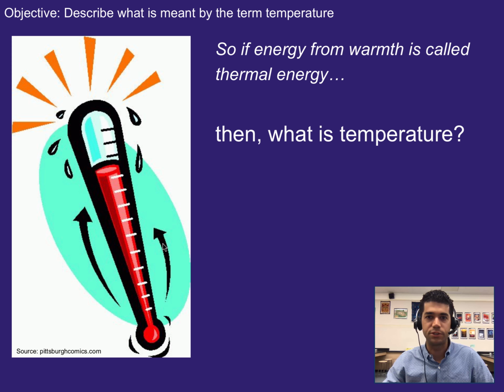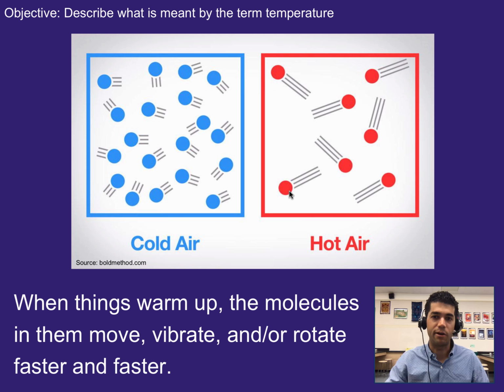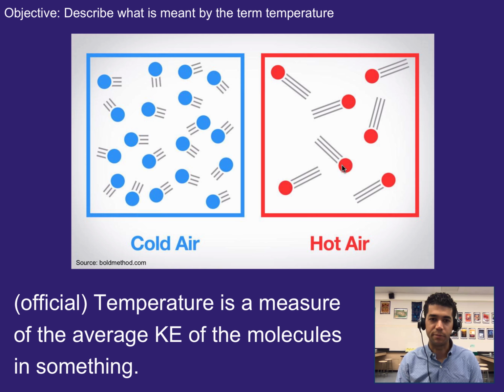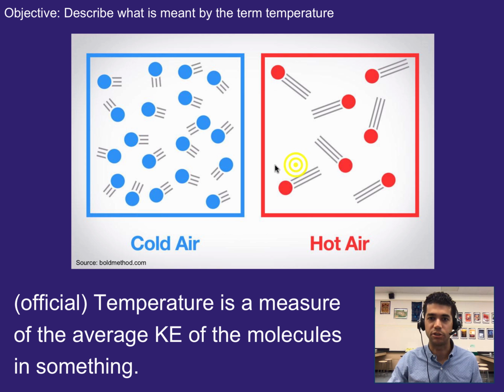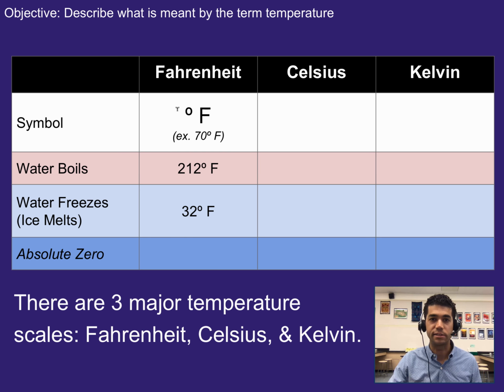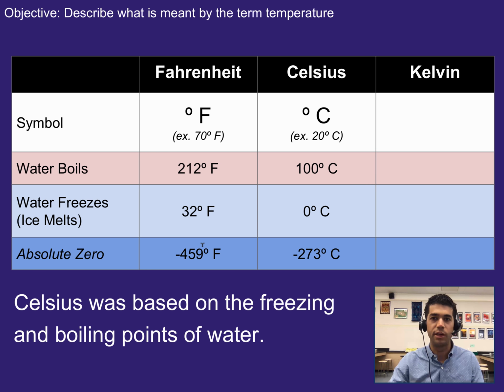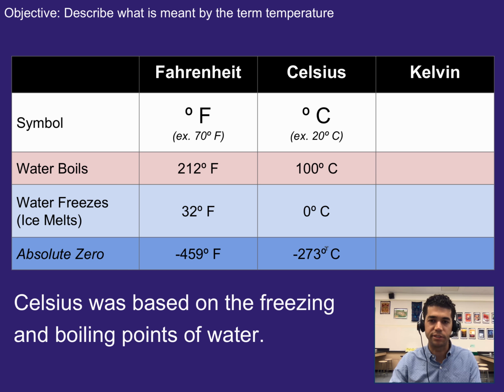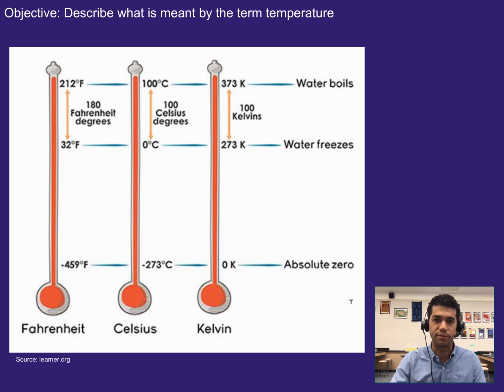Temperature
A brief lecture on temperature and 3 common temperature scales.